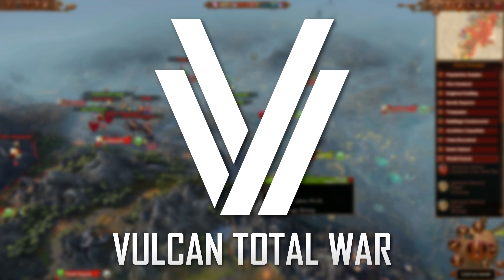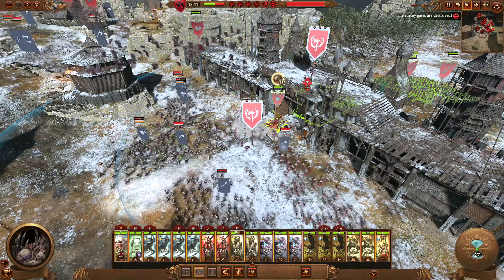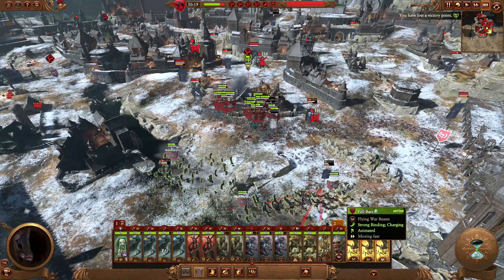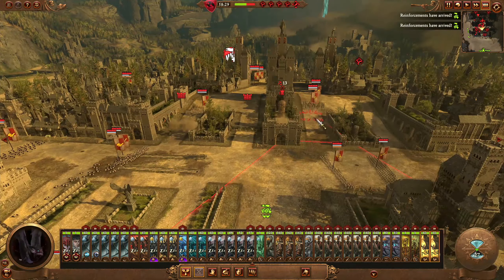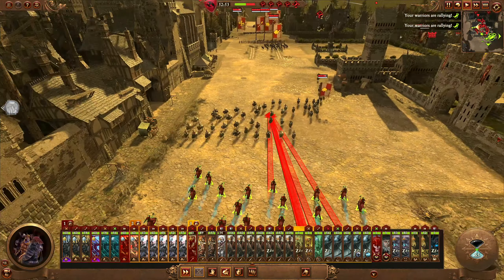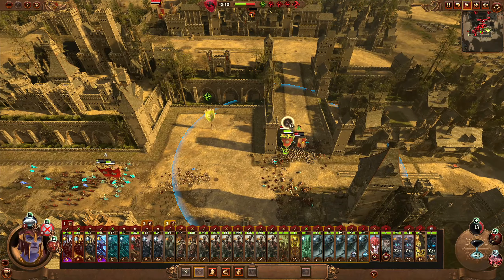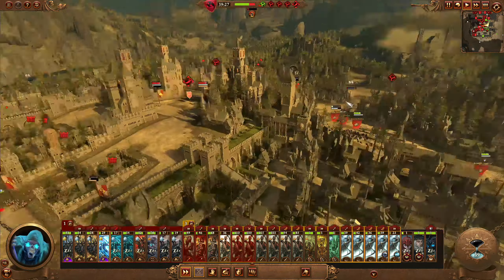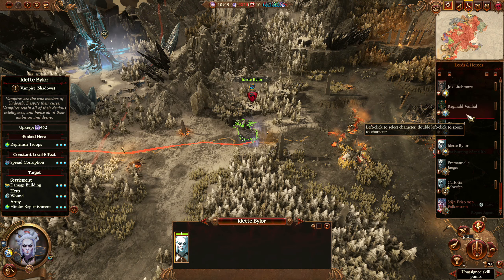Total War: Warhammer 3 - Isabella von Carstein Immortal Empires Campaign #31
Total War: Warhammer 3 Immortal Empires playthrough as Isabella von Carstein leading, Vlad, Sylvania and the Vampire Counts to World Domination (World Conquest)!

Buy Warhammer 3 here! It supports the channel!